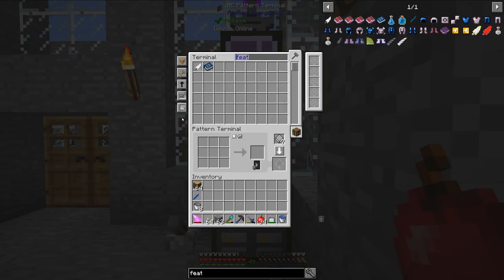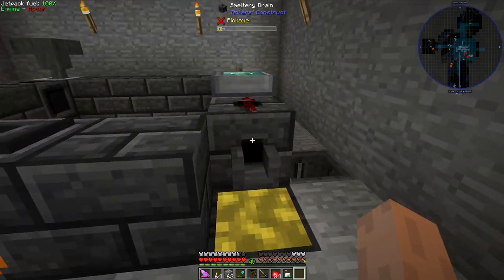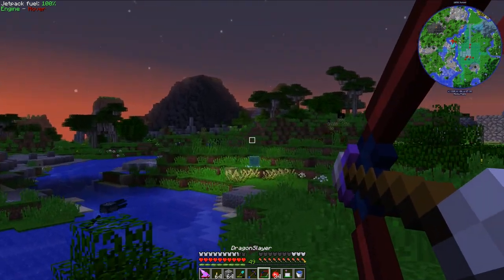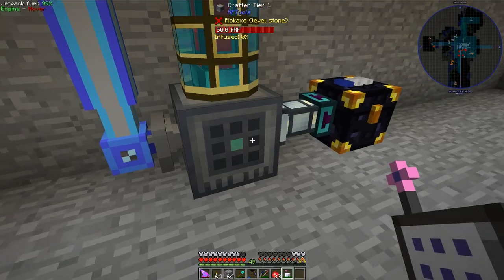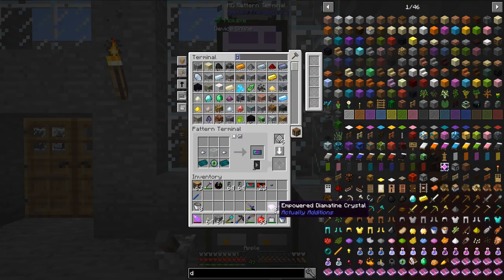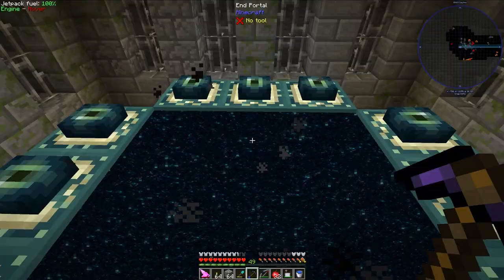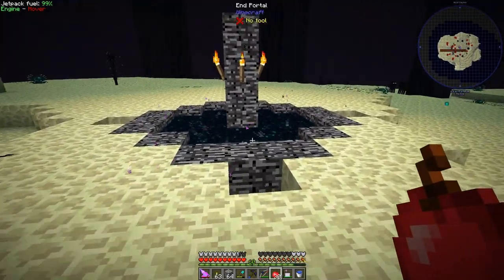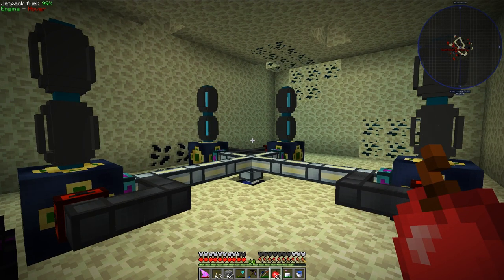Episode 36: Bows and Autospawning the Ender Dragon!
In this episode of Rails of Industry, I: build a crappy bow, build a much better bow, automate the production of end crystals and attempt to automate the spawning of the Ender Dragon!

This series is played with the FTB Revelations 2.7.0 modpack for version 1.12.2 of Minecraft. The mods NuclearCraft, Funky Locomotion, NoMoreRecipeConflict and Railcraft have also been added. Config files are retained in their default state except for the chunk loading limit (which has been increased from 100 to 500) and some NuclearCraft ore spawning has been disabled (so that I don't have duplicate ores such as tin and copper) as well as the 01_unification.zs file in the scripts folder (to allow the crafting of NuclearCraft basic plating). This series is played on a server that will be running 24 hours a day. Enjoy!